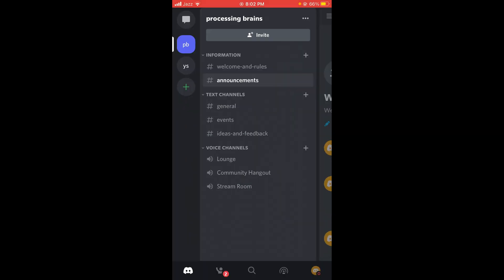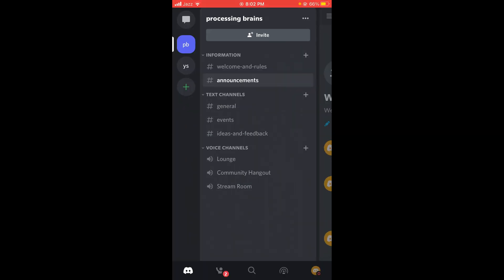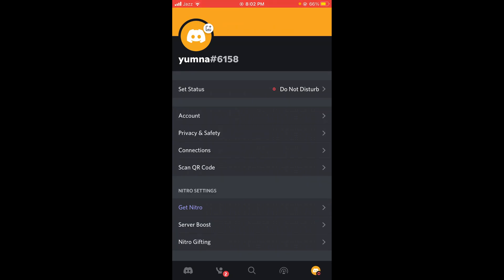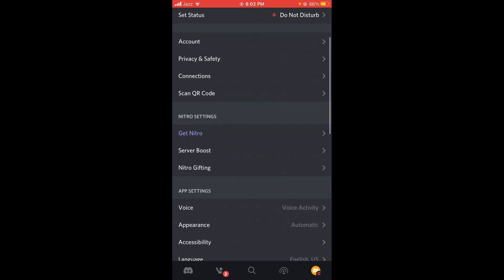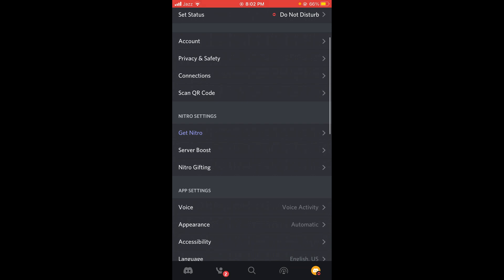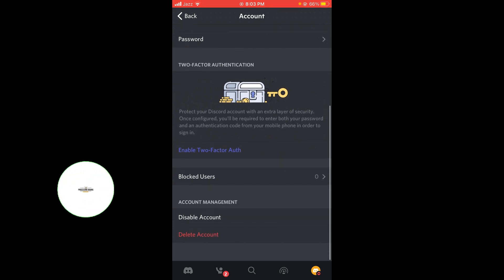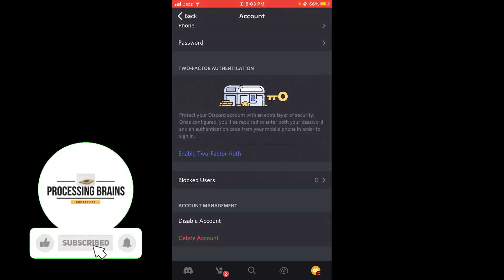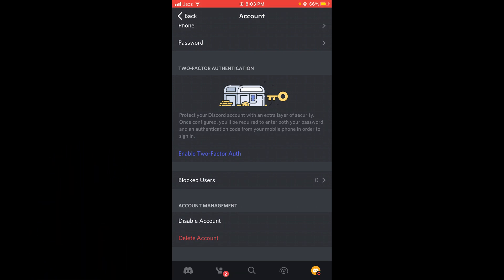How to Delete Discord Account (2021) | Permanently, Instantly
Learn How to Delete Discord Account Permanently, Instantly. It is simple process to remove your discord account, follow this video.

0:00 Intro
0:05 Delete Discord Account